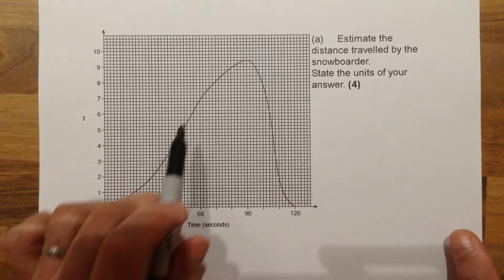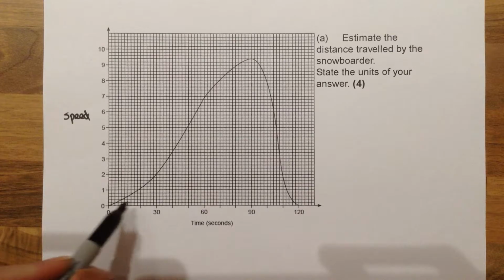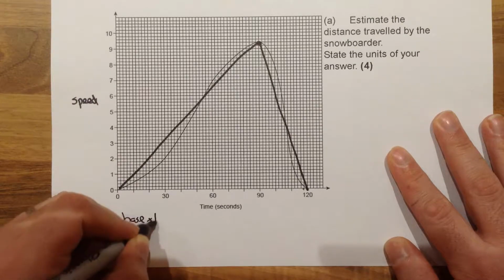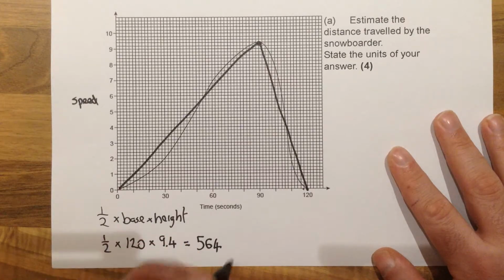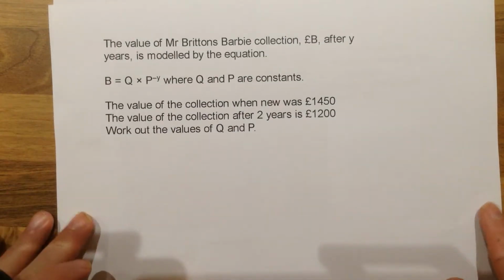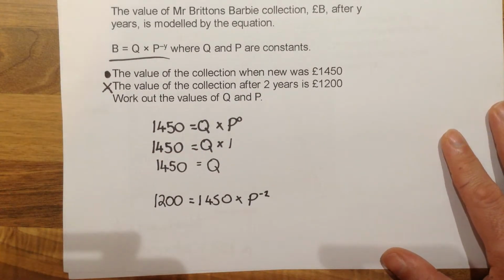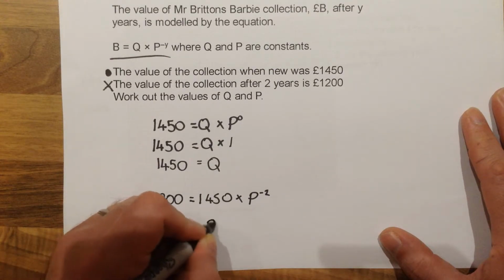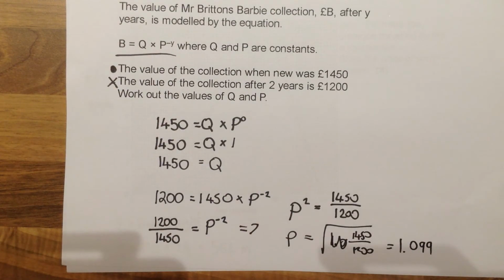11x3 Paper 2 Section 7